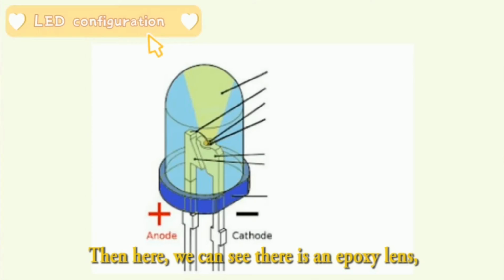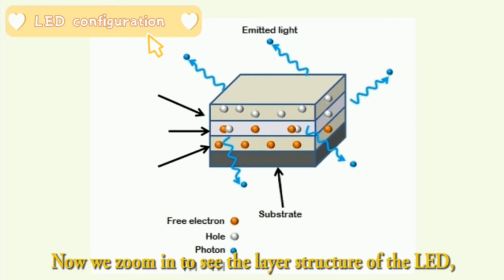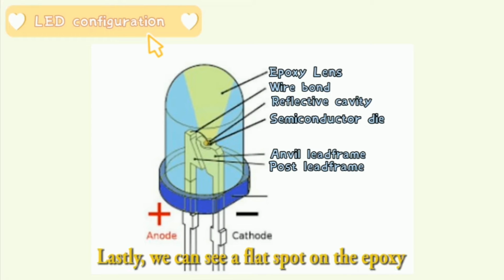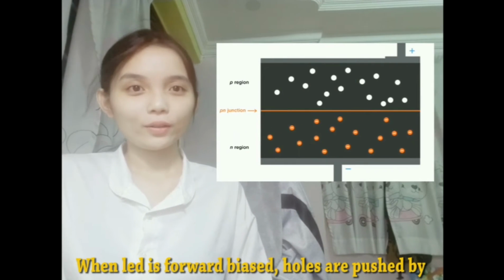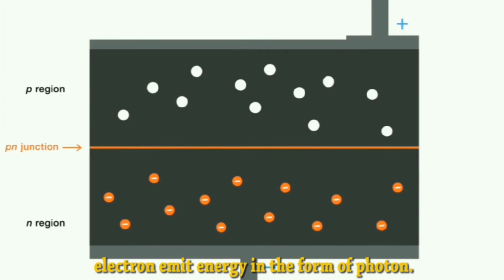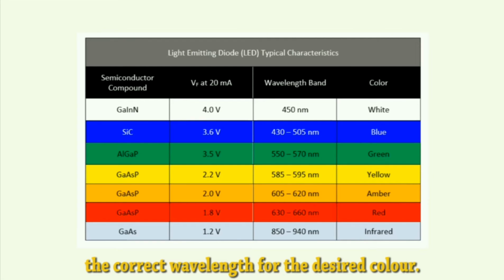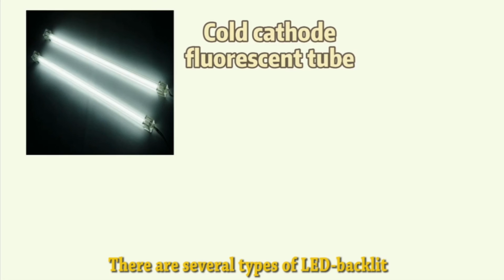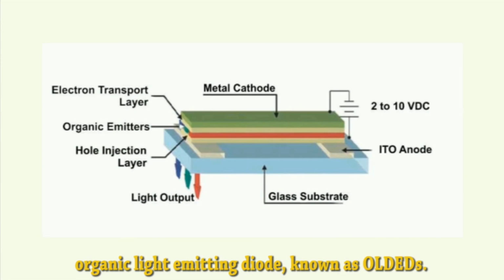Group 77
This is our assignment video.

Why cats are so cute? miao~

Low Keat Lin
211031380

Vasisthtra Subramaniam
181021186